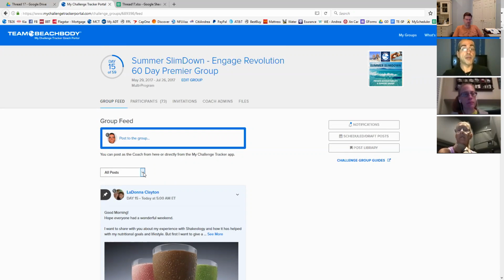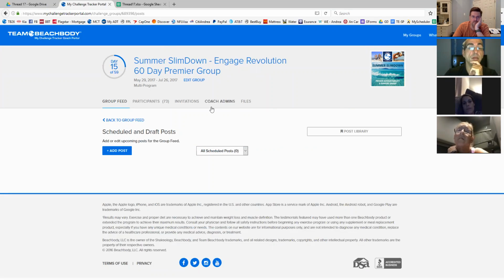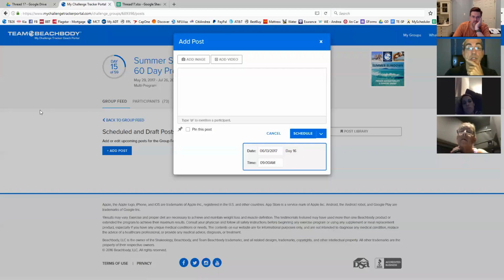Running Successful Challenge Groups using the My Challenge Tracker App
Lead by 3 Star Diamond, Brian Rulka